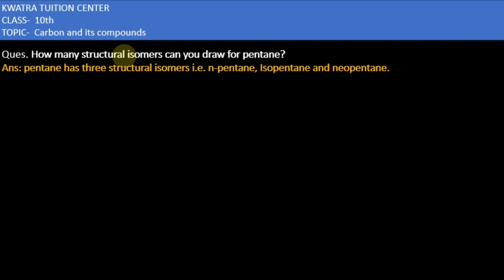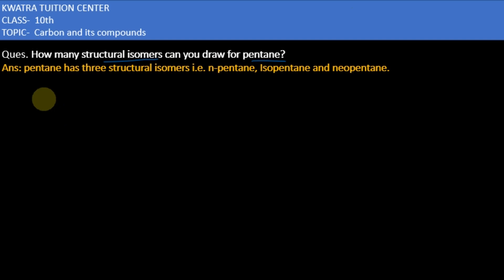Q14. How many structural isomers can you draw for pentane?